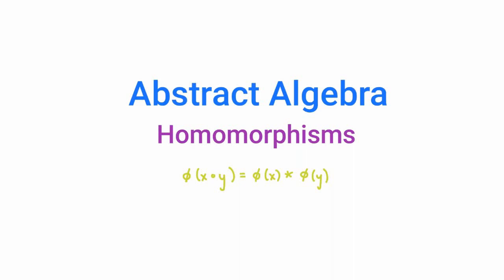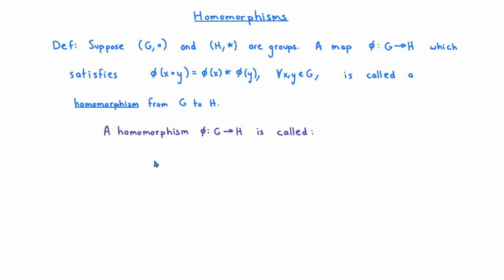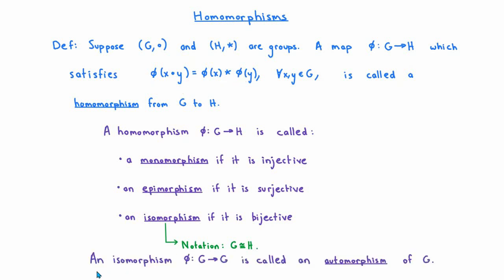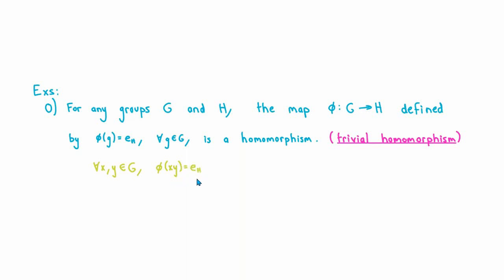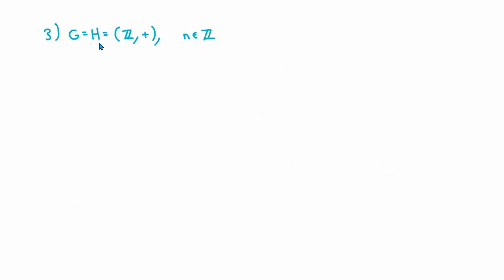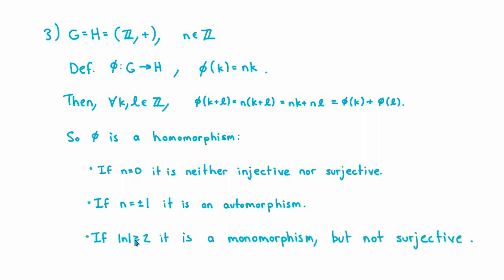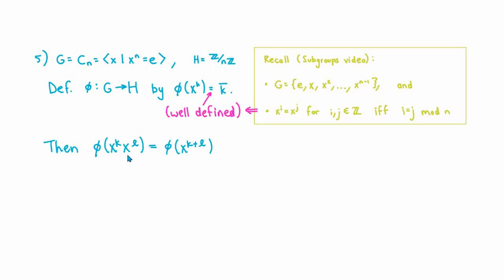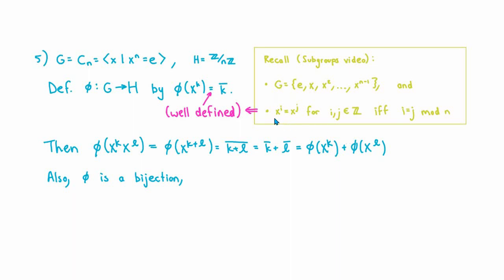Abstract Algebra: Homomorphisms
Introduction (0:00)
Definition of homomorphism (0:46)
Monomorphism, epimorphism, isomorphism, automorphism (1:46)
Examples (3:01)
Automorphisms of infinite cyclic groups (7:06)
Finite cyclic groups of the same order are isomorphic (9:47)
Automorphisms of finite cyclic groups (12:31)
Conjugation (16:46)